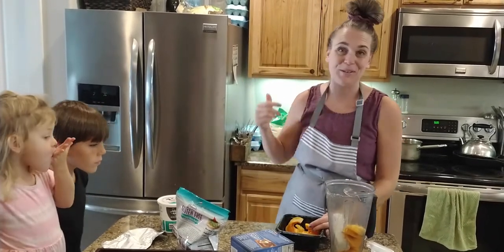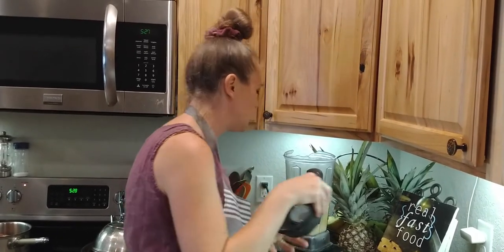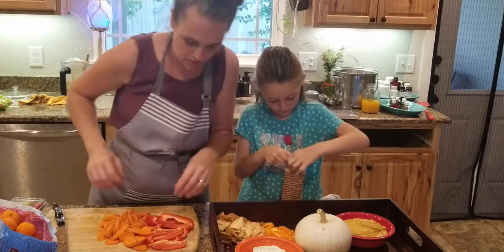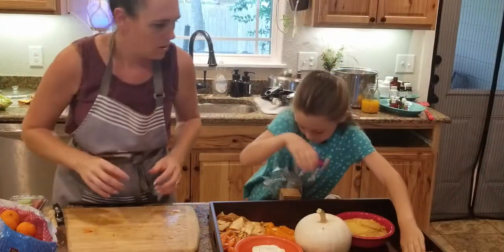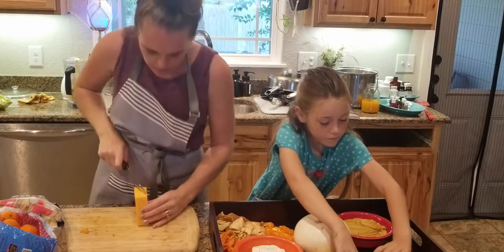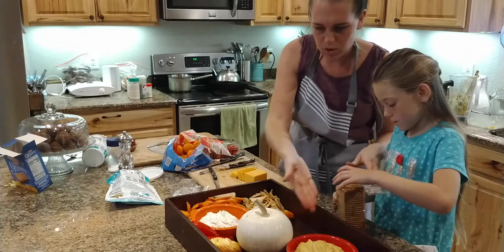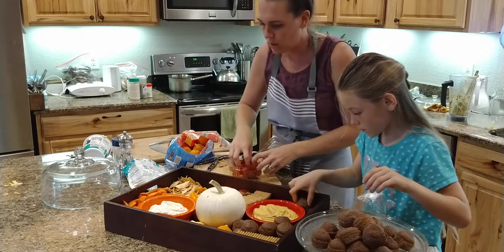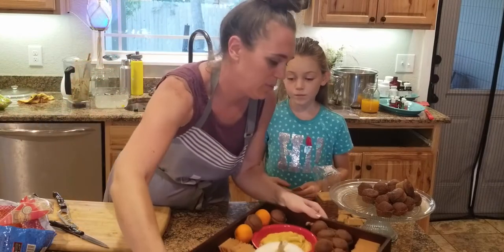How to make a Grazing Box (Portable Charcuterie Board!)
Have grazing box...will travel! Fun food for gatherings...make ahead and take it with you!

Here's the recipe for the muffins we added to our grazing box!

Welcome to The Holden Family: Cooks!

We are a family of 8 living in the Hill Country of Texas. We are Jeremy and Trina (married 16 years) and we have 6 children: Jesse (15), Claire (12), Seth (10), Lydia (8), Elaina (6), and Catelyn (3). We enjoy awesome teamwork as a family making 99% of our meals from scratch, and love to show you how we do it!